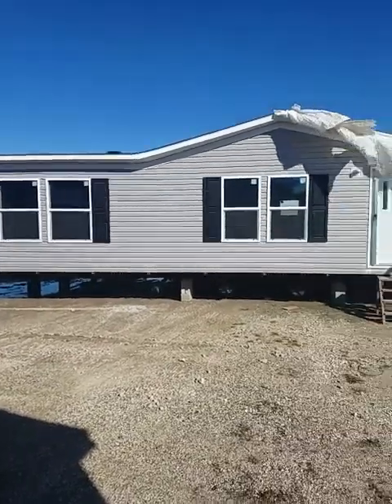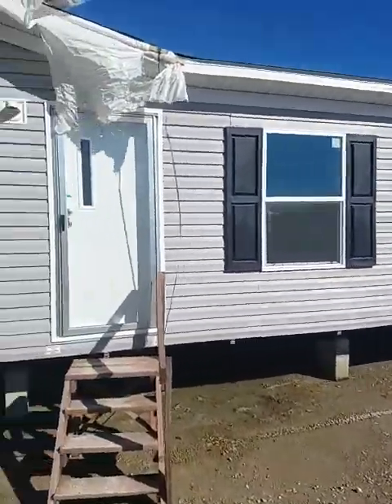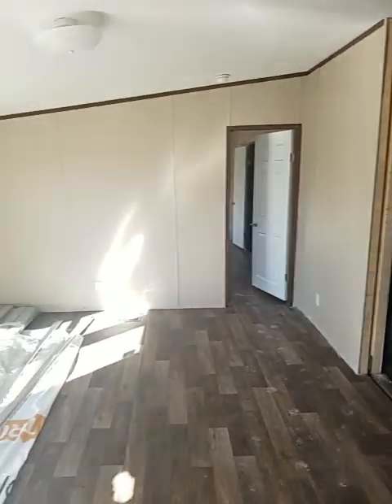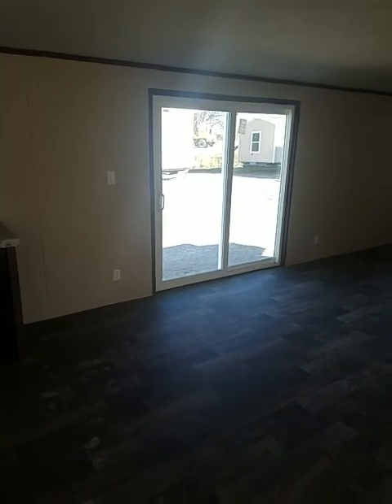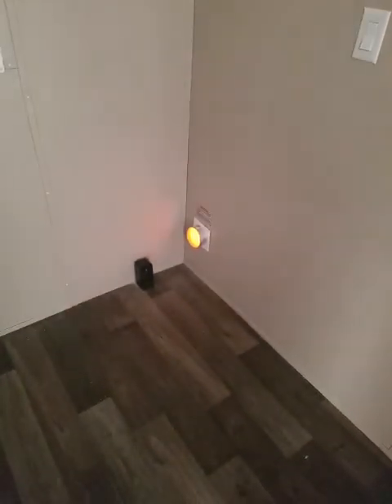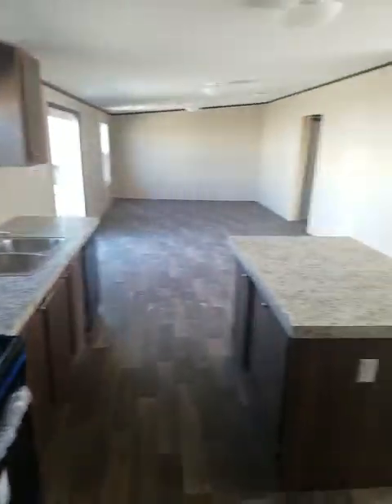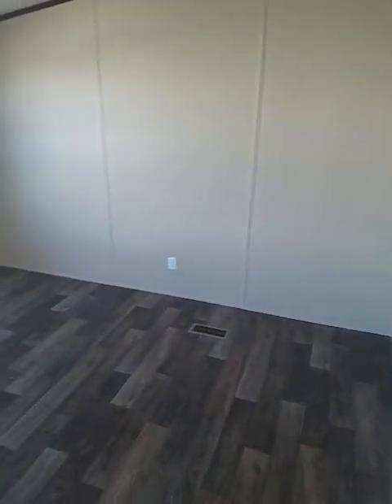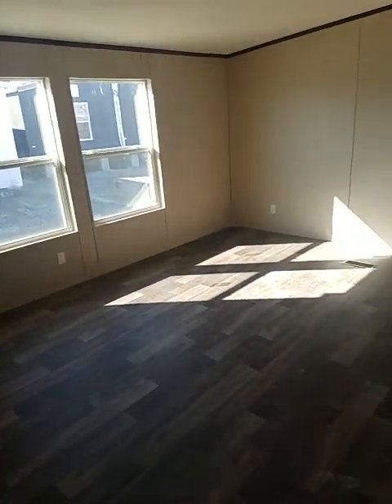February 9, 2022